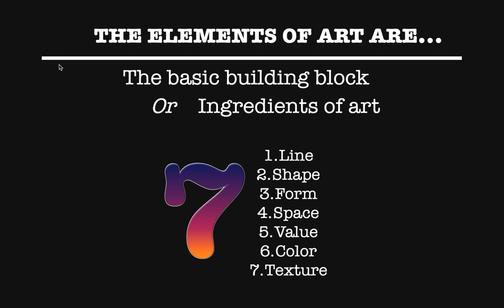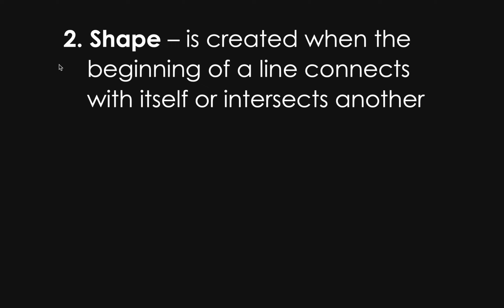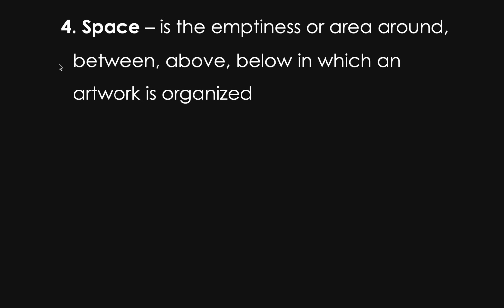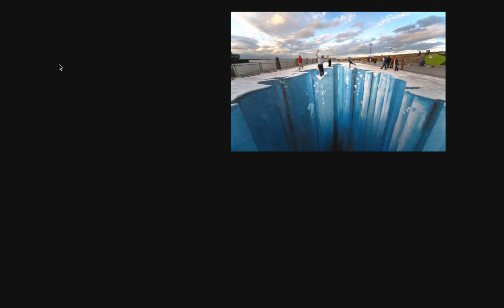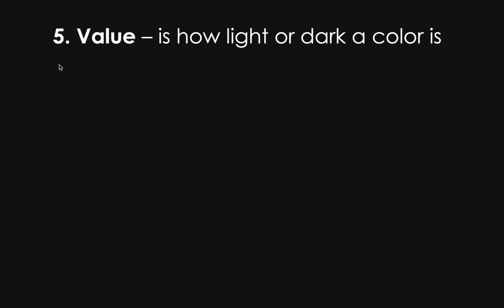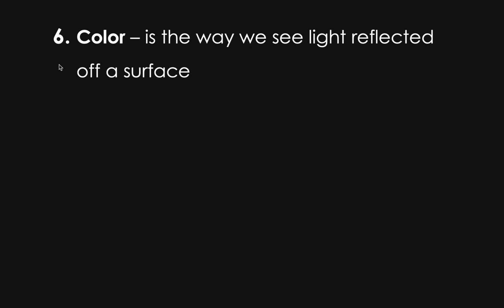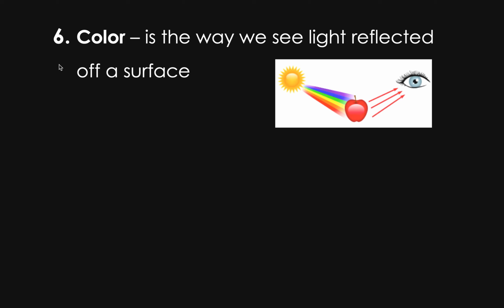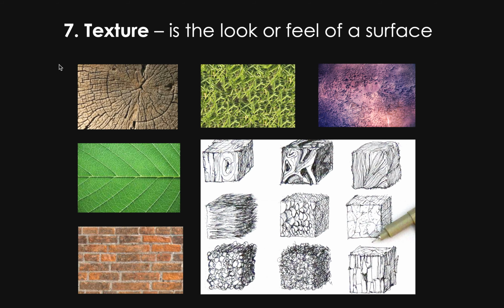7 Elements of Art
A brief introduction to the 7 elements of Art.